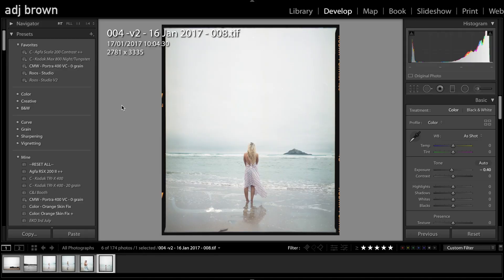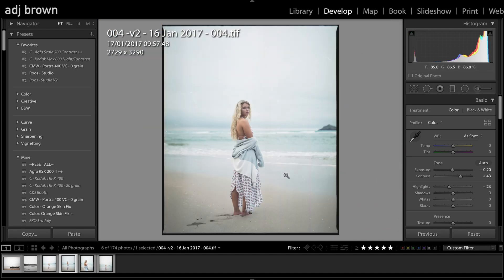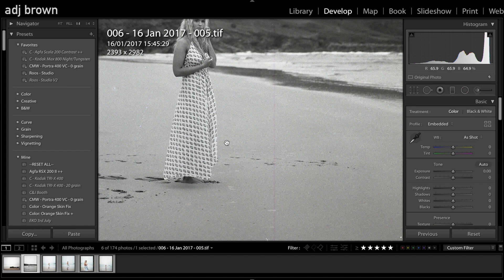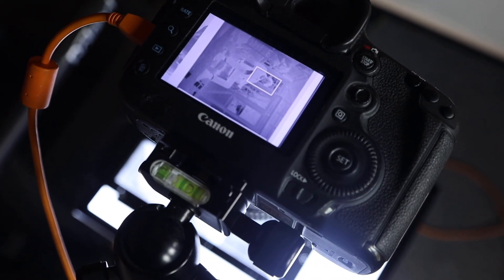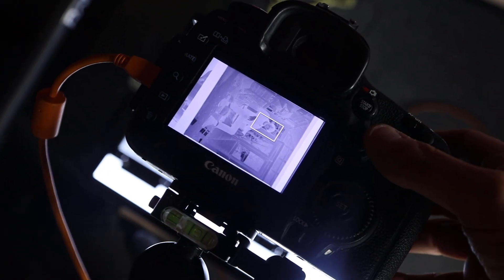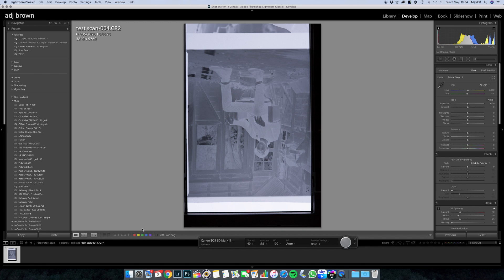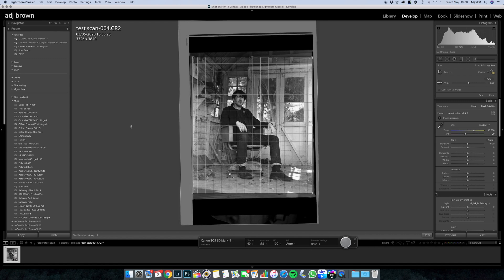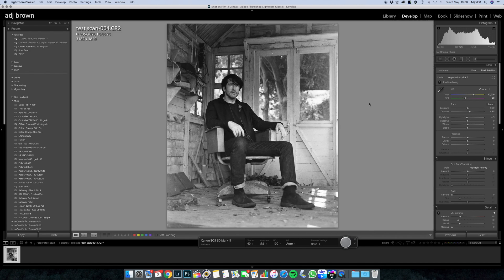Why I stopped scanning my negatives... and started photographing them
Scanning has always played a big part in my love/hate relationship with the shooting film process and to be honest the Epson V600 really didn't do much to help the situation.
The clunky software and the slow going always put me off scanning and more often that not I ended up with a scanning backlog.
But recently I started photographing (or DSLR scanning) my negatives with the aid of a light pad and have been really happy with the results.
Here is a quick look at my workflow as I scan a black and white negative from my Mamiya RB67.
Not only do the negatives look good, but by tethering to Lightroom the workflow is quick and simple.
Add in the Negative Lab Pro plugin and what's not to love.